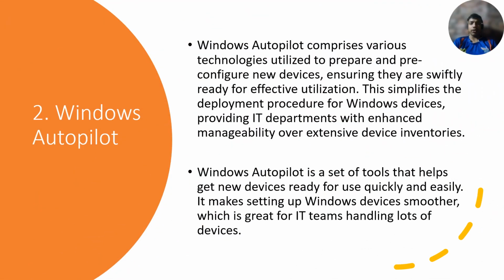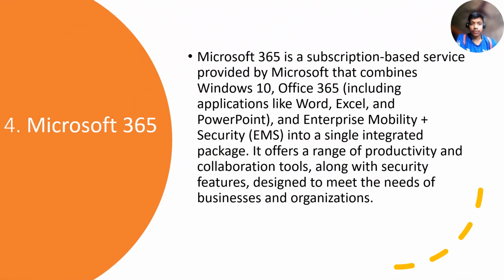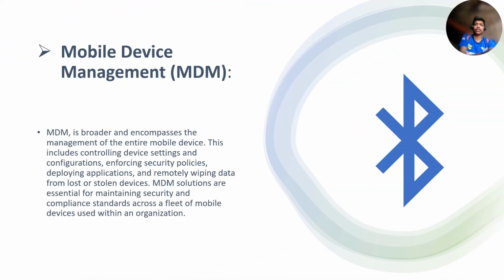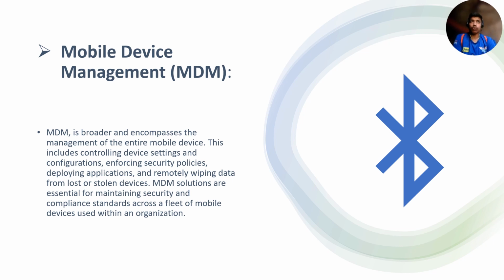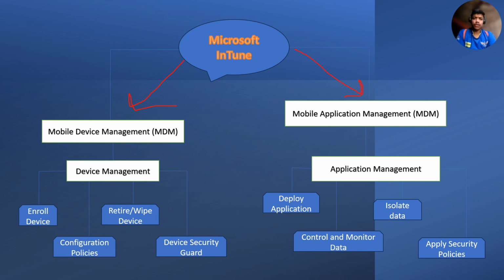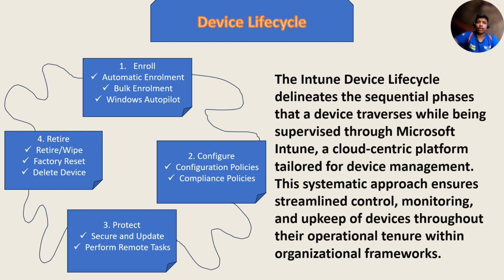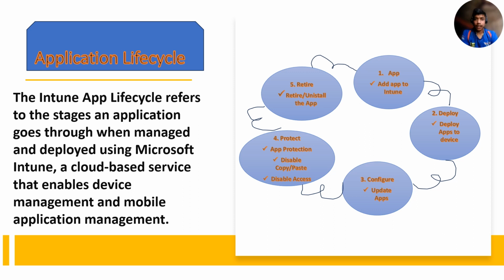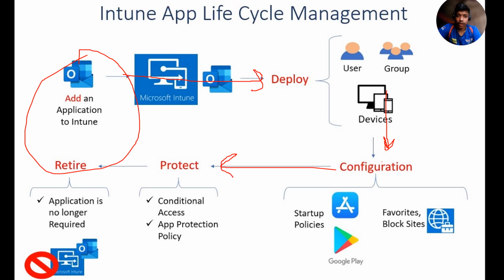Microsoft Intune Session 2 | MAM & MDM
Welcome to Session 2 of our deep dive into Microsoft Intune! In this session, we'll explore the seamless integration of services within Intune, including Configuration Manager, Endpoint Analytics, Office 365, Mobile Application Management (MAM), and Mobile Device Management (MDM). Our agenda will also cover device and app lifecycles, offering practical insights into optimizing management strategies. Whether you're an IT professional seeking efficiency or an organization aiming for enhanced productivity and security, this session is your roadmap to success.

Agenda:

1. Integrated Services with Microsoft Intune
   Intune serves as a hub for managing devices and applications across an organization. We'll explore how it integrates services like Configuration Manager, Endpoint Analytics, and Office 365 to offer a comprehensive solution. Learn how these integrations streamline device provisioning, enhance security, and boost productivity.

2. Configuration Manager and Intune Integration
   Configuration Manager has been a staple in device management. Discover how integrating it with Intune allows for a gradual shift towards cloud-based management while leveraging existing infrastructure investments. We'll provide real-world examples and best practices for maximizing the benefits of this integration.

3. Endpoint Analytics: Enhancing Device Performance and Security
   Endpoint Analytics provides insights into device performance and security, empowering proactive management. Learn how it utilizes telemetry data to predict issues, optimize resources, and maintain a secure computing environment. Explore its capabilities and practical applications for driving operational excellence.

4. Office 365 Integration and Productivity Enhancement
   Office 365 integration with Intune unlocks advanced management capabilities while ensuring secure access to apps and data. Discover how Intune enables compliance with organizational policies and regulatory requirements, empowering collaboration without compromising security. We'll explore features like conditional access and data loss prevention.

5. Mobile Application Management (MAM) and Mobile Device Management (MDM)
   MAM and MDM are vital components of Intune's device management capabilities. Learn about their roles in securing corporate data and managing device access. From app-level encryption to device enrollment policies, Intune offers flexibility to align with organizational requirements and user preferences.

6. Device and App Lifecycles in Intune
   Effective management of device and app lifecycles is crucial for optimal performance and security. We'll discuss how Intune facilitates provisioning, monitoring, and retirement of devices and applications. From initial enrollment to end-of-life decommissioning, Intune offers granular control and visibility, minimizing downtime and maximizing ROI.

Conclusion

As we wrap up Session 2, we've explored the integration of services, lifecycles, and optimization strategies within Microsoft Intune. From Configuration Manager integration to Endpoint Analytics insights, from Office 365 integration to MAM and MDM strategies, Intune offers a comprehensive solution for modern IT challenges. Armed with these insights, you're equipped to drive transformative change within your organization. Join us for future sessions as we continue to explore the evolving landscape of device management and digital transformation with Microsoft Intune.